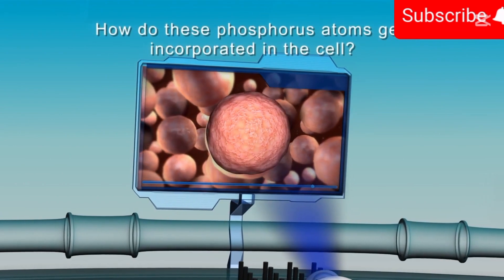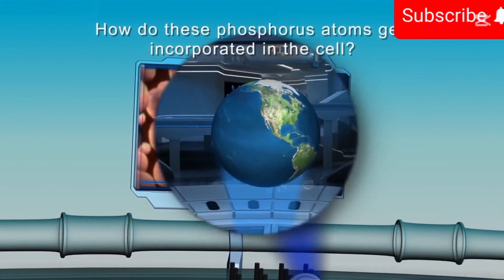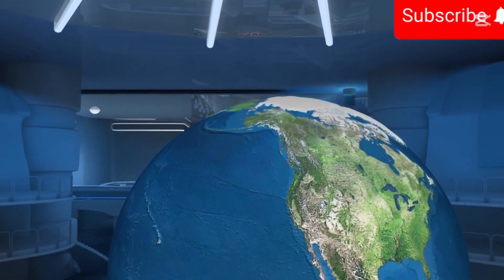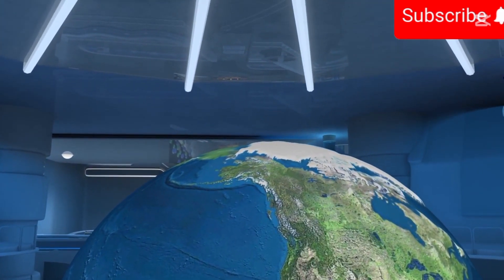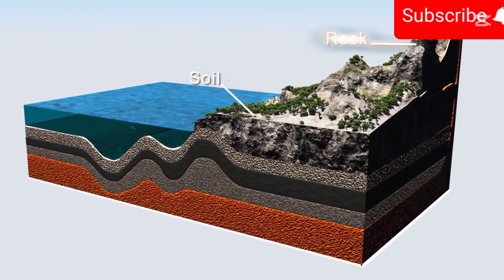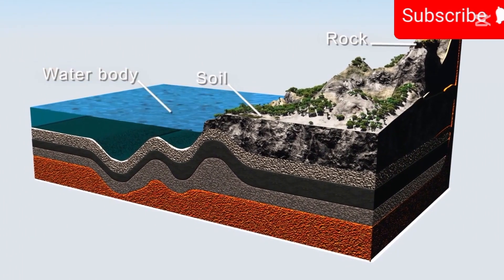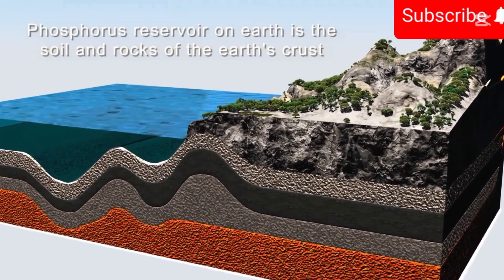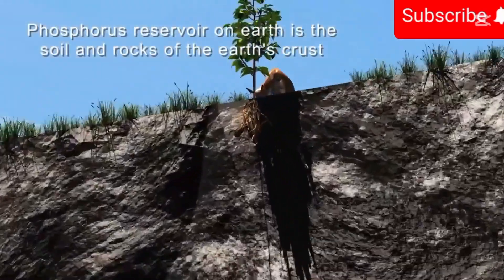Phosphorus cycle | Phosphorus cycle animation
Phosphorus cycle

*Video Title:* Uncovering the Phosphorus Cycle: The Hidden Key to Life on Earth

*Video Description:*

"Discover the fascinating story of phosphorus, the essential nutrient that drives life on our planet! Join us as we explore the phosphorus cycle, revealing:

- Phosphorus sources and sinks
- Biological and geological processes
- Human impact on phosphorus availability
- Importance for plant growth and agriculture
- Environmental implications of phosphorus imbalanc
Perfect for students, educators, and environmental enthusiasts!

*Viral Hashtags:*

*Thumbnail Suggestions:*

1. Phosphorus cycle diagram
2. Plants growing in fertile soil
3. Water body with aquatic life
4. Visual representation of human impact on phosphorus cycle

*Tags for YouTube Algorithm:*

Phosphorus cycle, ecosystem, environmental science, biology, ecology, sustainability, nutrient cycling, earth science, science education, conservation, agriculture, ecosystem health.